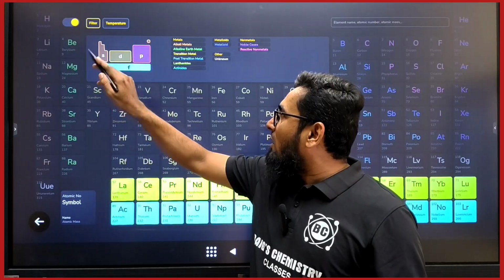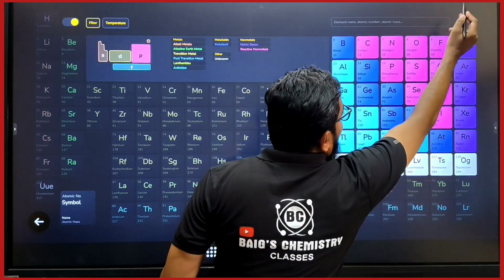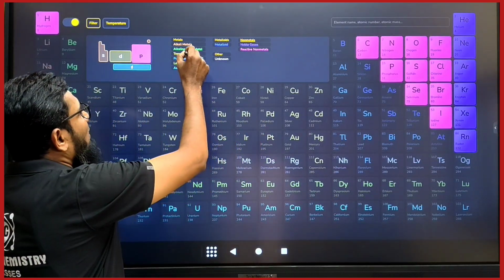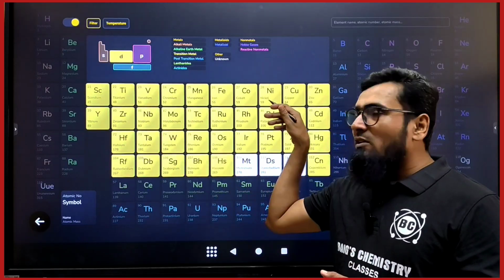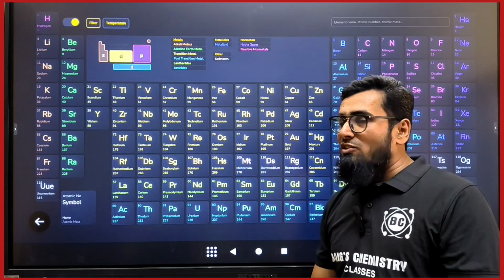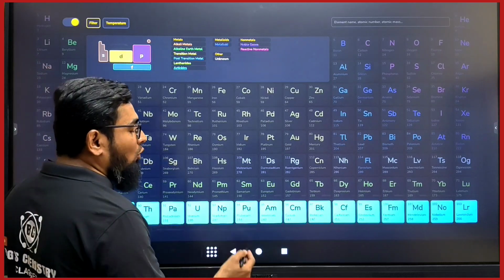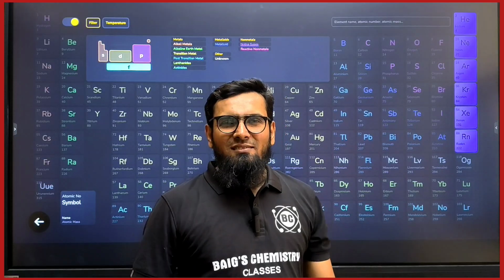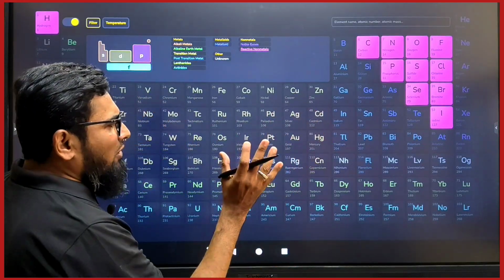Periodic Table Basics | Bridge course | NEET-JEE